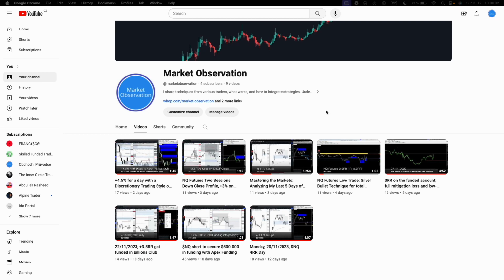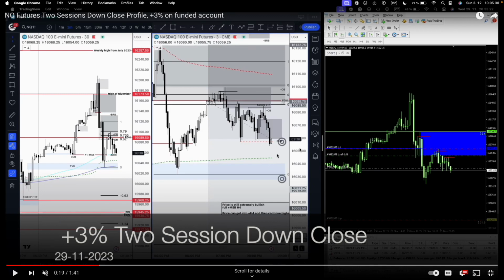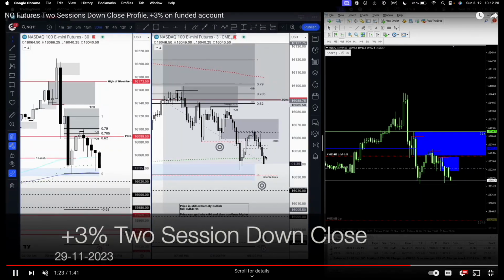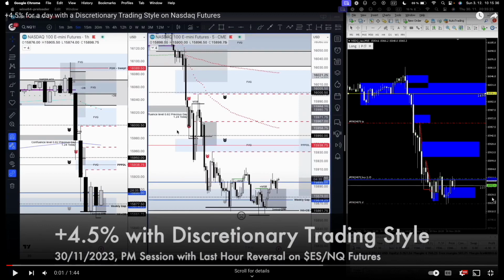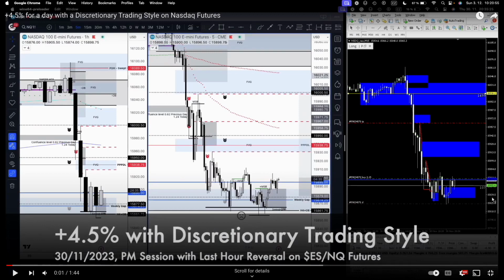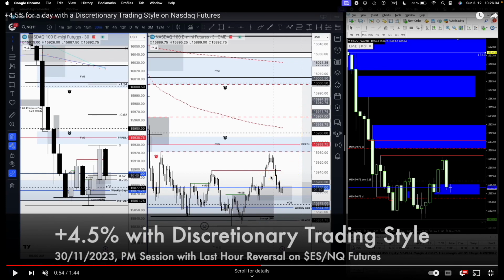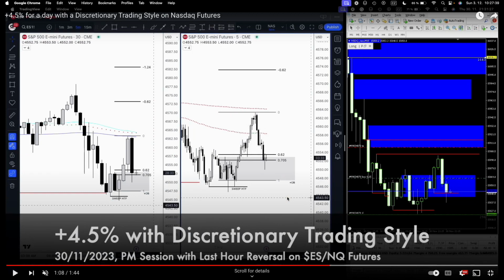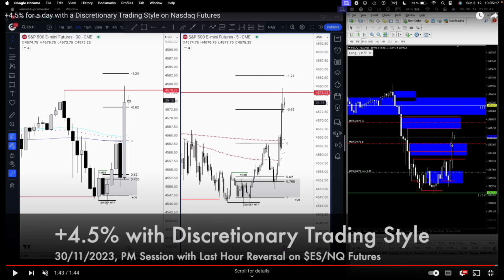The 'Boring Retaping' that Spells Success!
📈📊 Want to stay updated on trading and investing? 🚀💰 Be part of our community and gain a competitive edge!

Trading in the real market carries risks, and all strategies, techniques, or opinions presented in this video should be carefully considered in light of individual financial situations and knowledge. Before engaging in any actual trading, we recommend consulting with a licensed financial advisor.

The author of this video assumes no responsibility for any losses or damages that may arise as a result of the use of the information presented in this video. Please be aware that past results are not a reliable indicator of future performance.

Before starting real-market trading, ensure that you fully understand the risks associated with trading and that you have sufficient knowledge and experience.